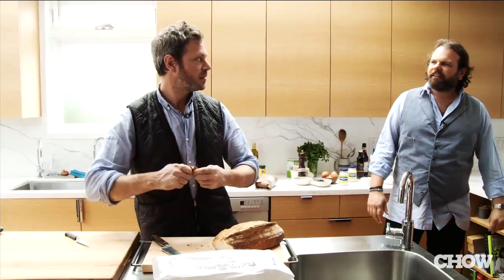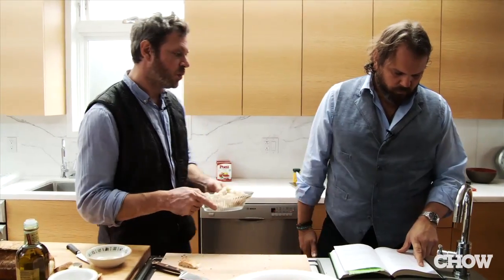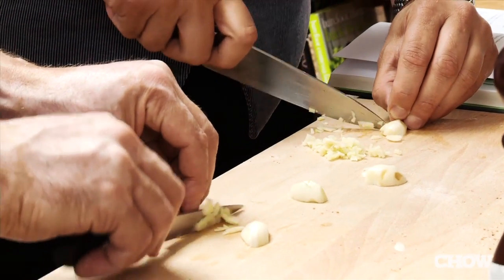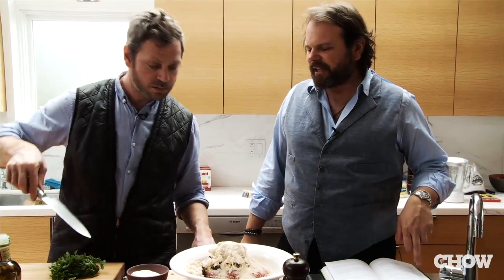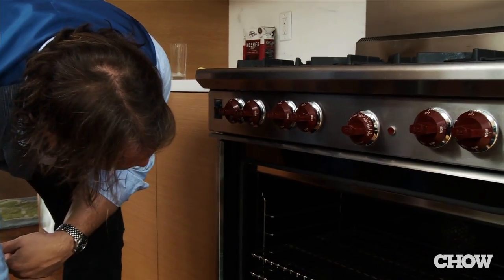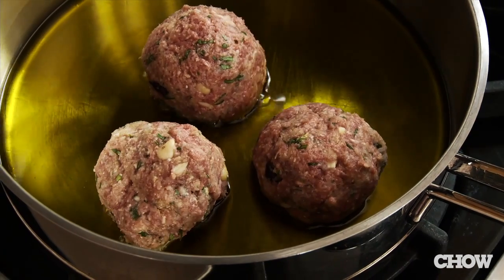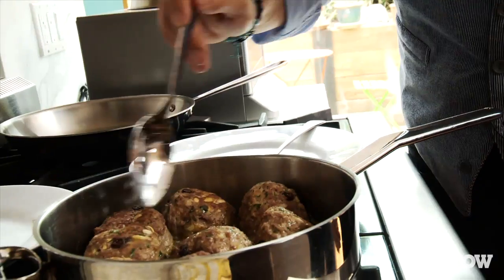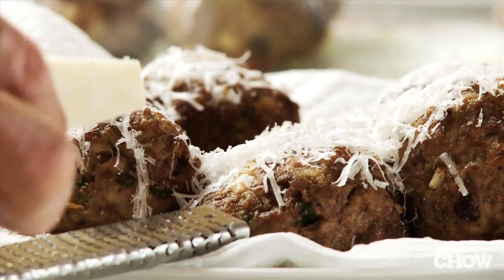My Go-To - The Frankies' Go-To Meatballs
This episode features the two Franks (Falcinelli and Castronovo), the forces behind Frankies Spuntino.

CHOW.com

Want to see what other chefs and celebrities are preparing in their own homes?